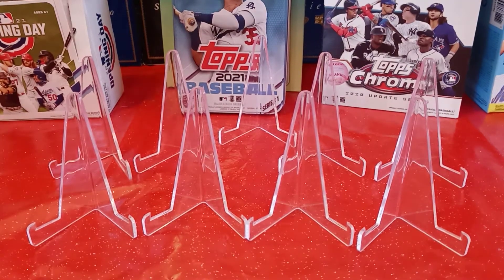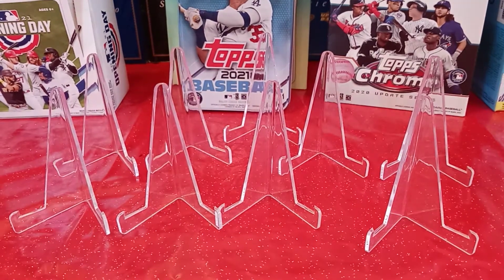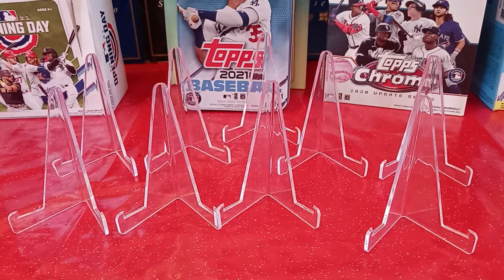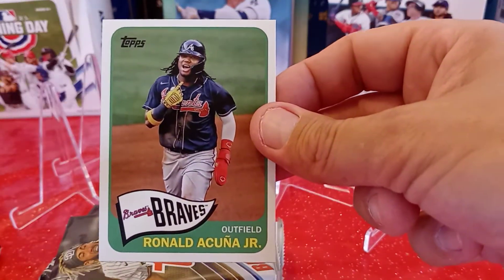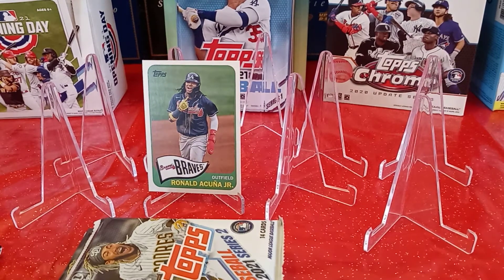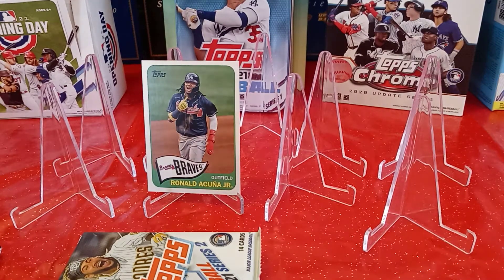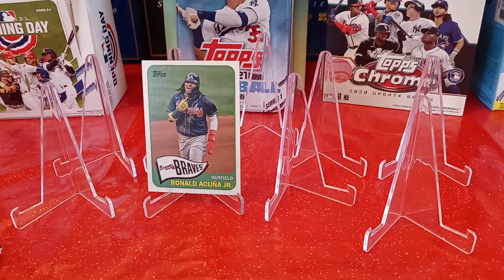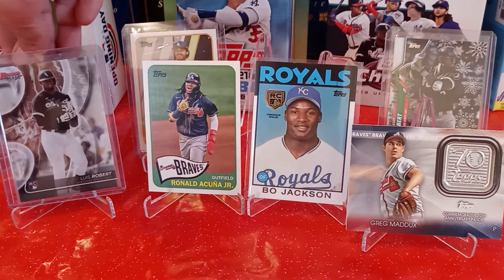Ethan's Elvis Covers & More Patron Package and Sale Cards Part #1😁😎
Ethan's Elvis Covers & More You Tube Page